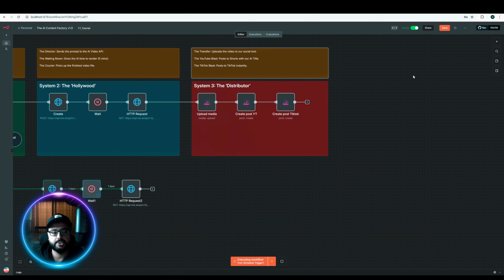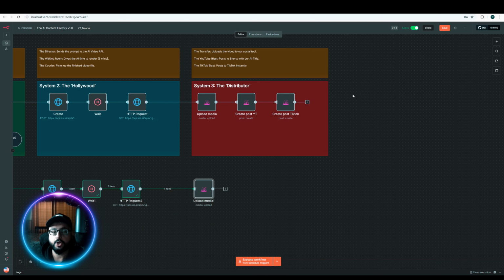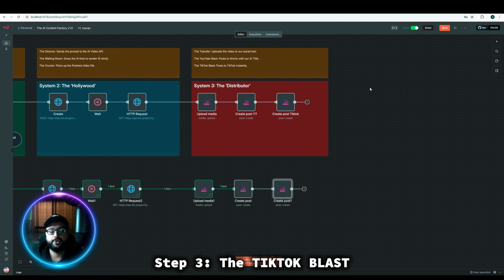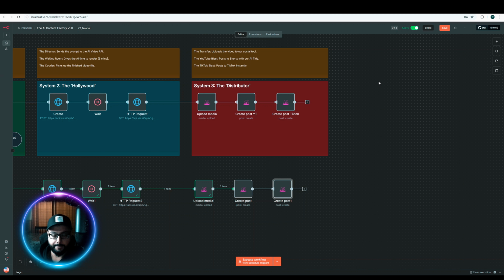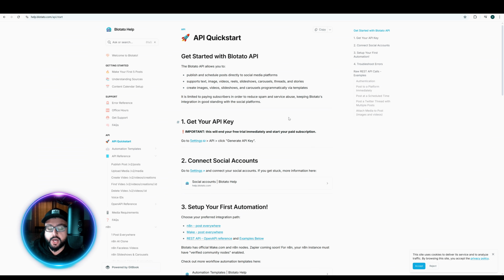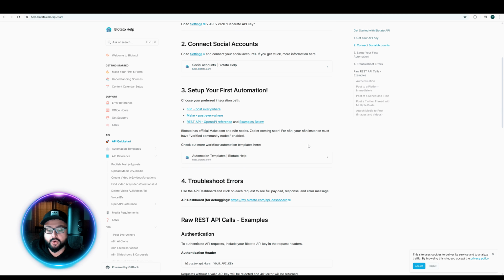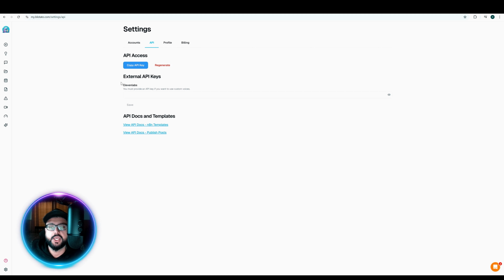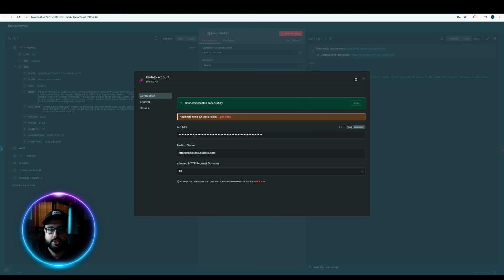I Built a Bot That Uploads Viral Videos While I Sleep (n8n Tutorial Part 3)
This is the finale. In Part 3 of the "AI Content Factory" series, we build The Distributor.

We take the finished AI video file from Part 2 and automate the entire publishing process. I show you how to use n8n and Blotato to automatically upload your content to TikTok and YouTube Shorts with the AI-written titles and descriptions.

Your machine is now complete: It thinks, it films, and it posts. 100% autonomously.

💻 CHEAT SHEET (The Magic Expression):

The trickiest part of this workflow is extracting the correct Video URL from your AI generator's response. Use this expression in your Blotato Upload Node (or HTTP Request) to grab the clean link:

Expression for Media URL:
{{ JSON.parse($json.data.resultJson).resultUrls[0] }}

(For the complete n8n template with all nodes pre-configured, download the Free Blueprint above)

🔗 NEXT STEPS:

Comment: "I AM AN ARCHITECT" if you finished the series.

🧩 Try Blotato (Your all-in-one AI content workspace to create, remix, and distribute viral posts and faceless videos)

☕️ Support the Flow

If my content helps you, a small coffee keeps the flow going

🤝 Connect & Collaborate